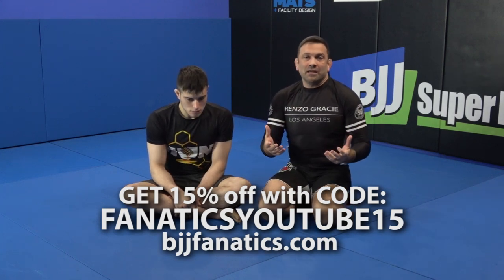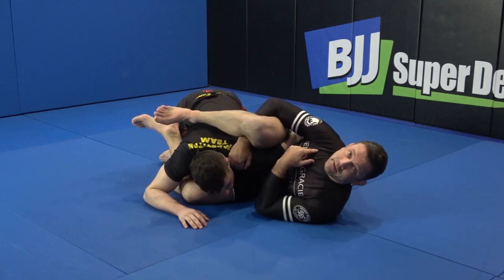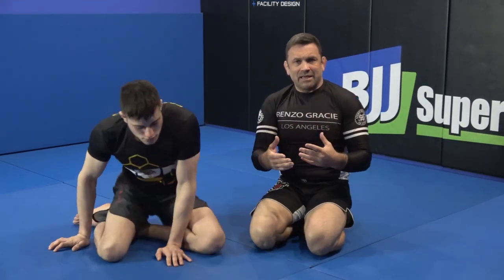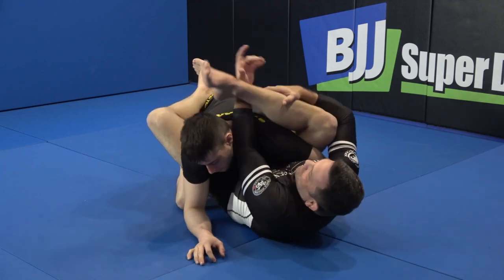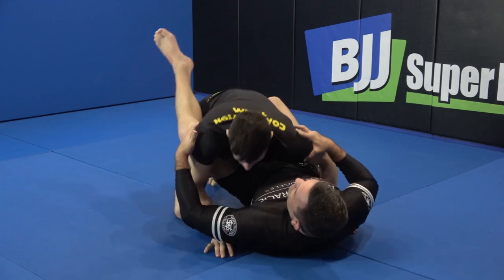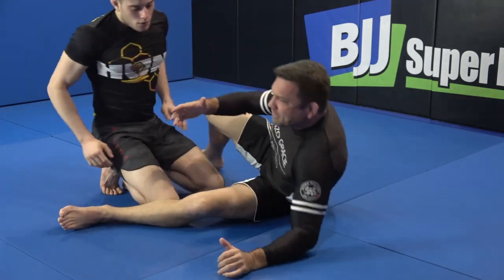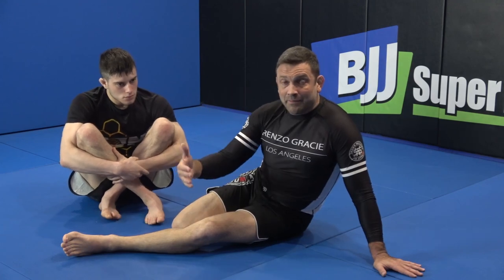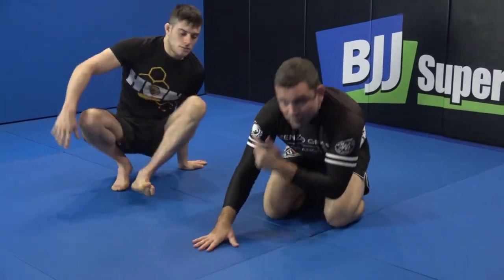BJJ Training: Williams Guard by Shawn Williams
ORIGIN OF SHAWN WILLIAMS GUARD BY SHAWN WILLIAMS //

Shawn Williams is a black belt under Renzo Gracie.

Shawn received his black belt on the same day as the great John Danaher and is respected by both Danaher and Renzo.

He is known for his guard system, “The Williams Guard.”

The Williams Guard is a position of control that can be heavily utilized from the closed guard.

The Williams Guard emphasizes control, timing, sweeps, and submissions.

This is a clip off his new BJJ Training series “The Complete Williams Guard” available exclusively